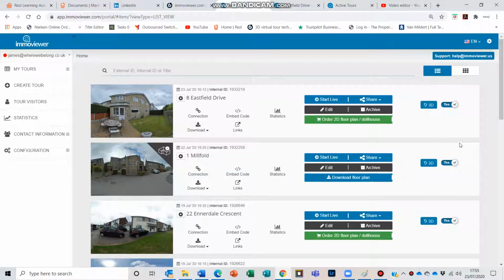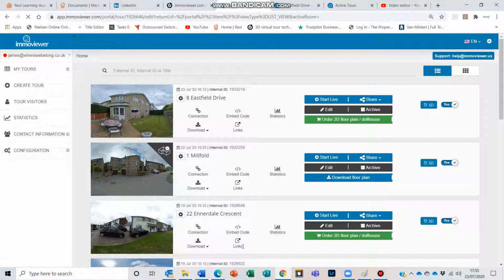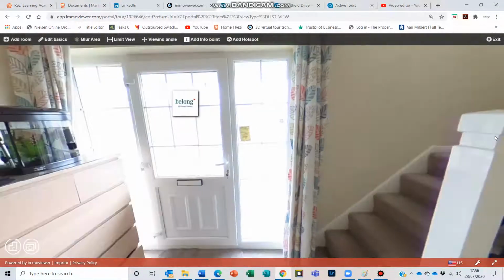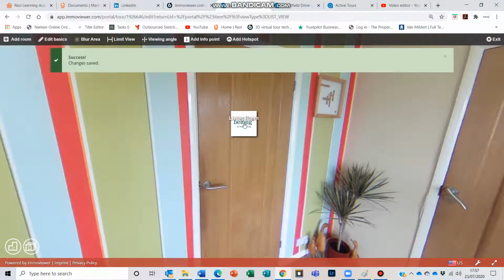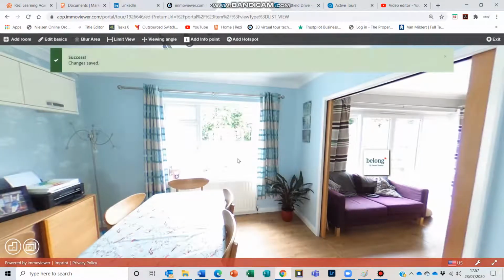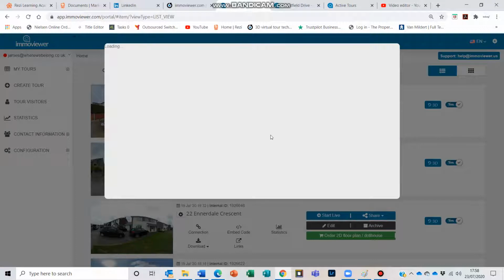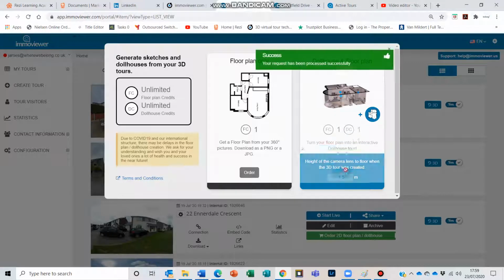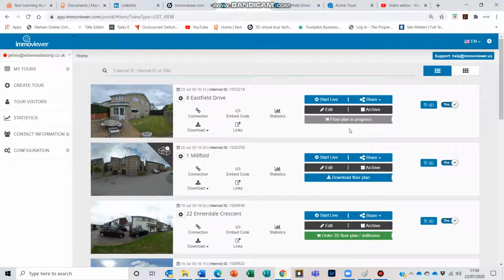EDITING A 3D TOUR & ORDERING THE DOLL HOUSE & FLOORPLAN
BELONG IMMOVIEWER TUTORIAL